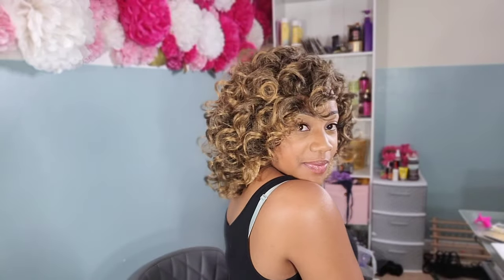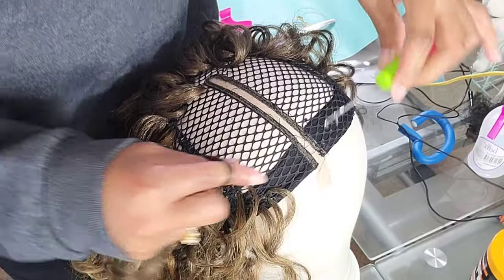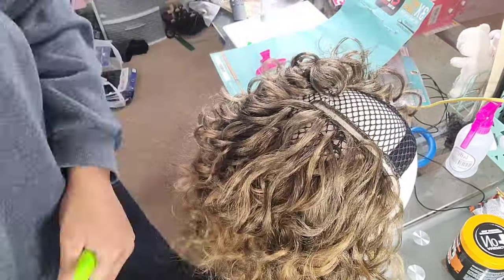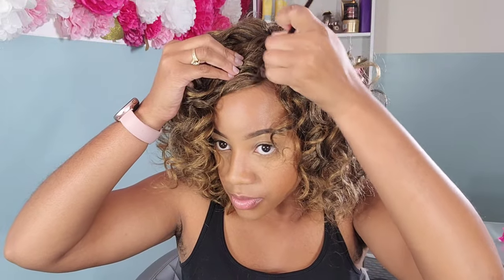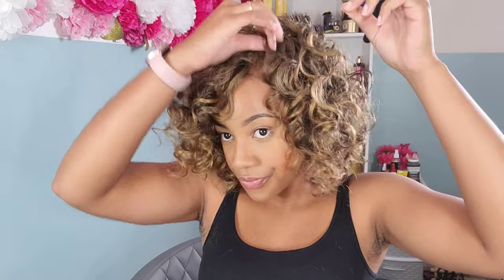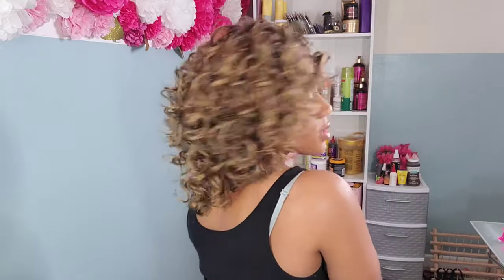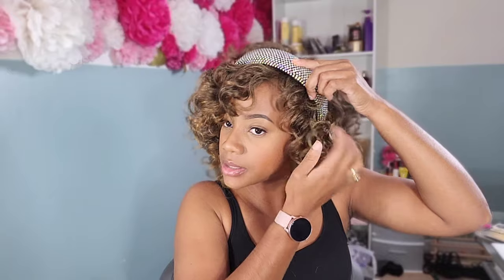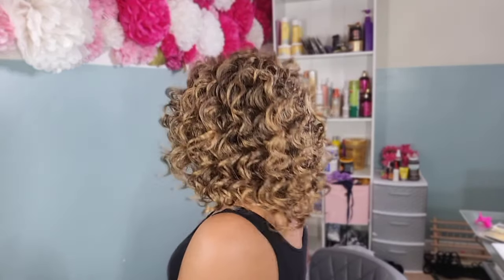$6 CROCHET WIG!!! with Brazilian Ocean Wave CURLS||PONPONS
I can NEVER get tired of crochet wigs. In this tutorial I used a lace part crochet wig cap and Bobbi Boss Brazilian Ocean wave crochet hair. This wig was given me all the 70s vibes💕💕💕